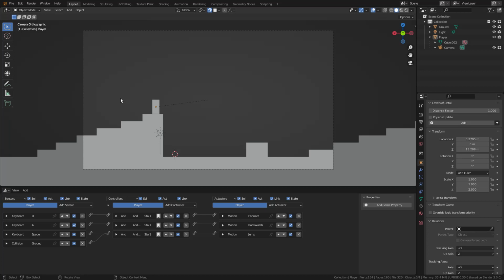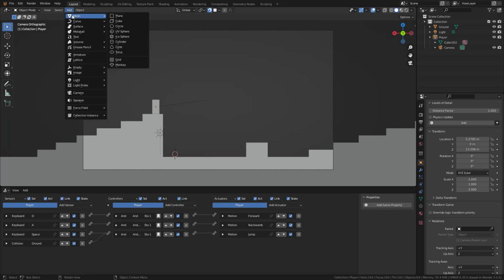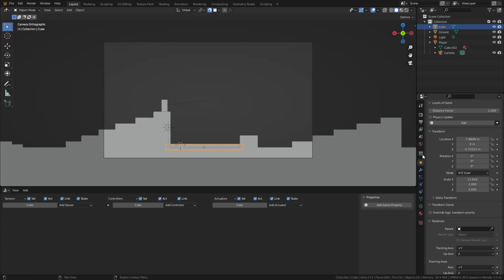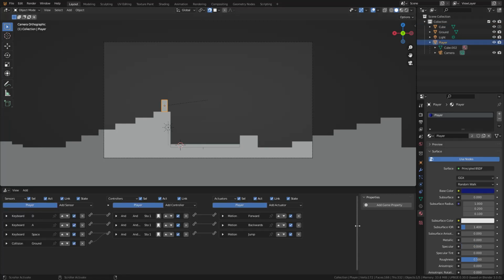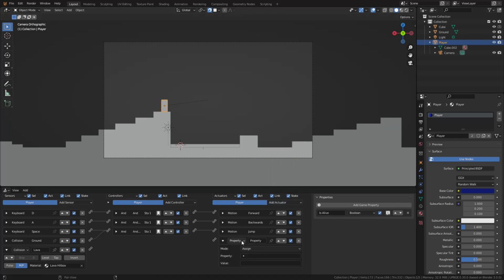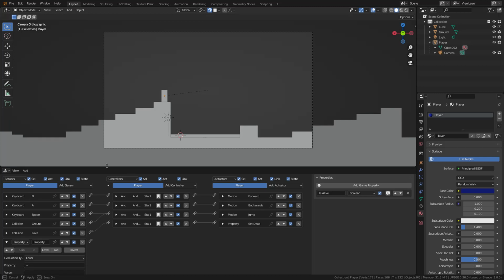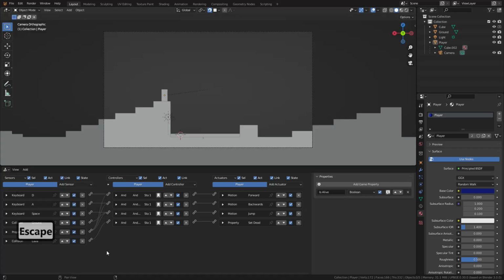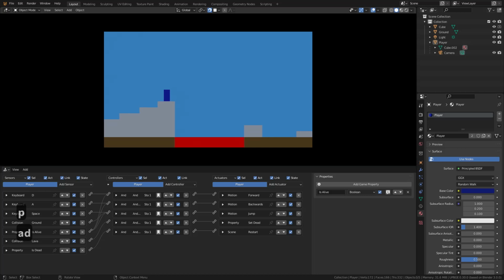Blender 5.4: 2D Game Environmental Hazard